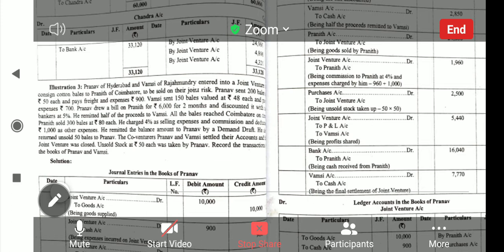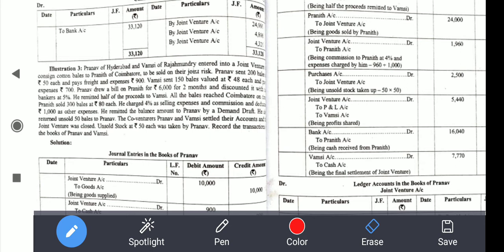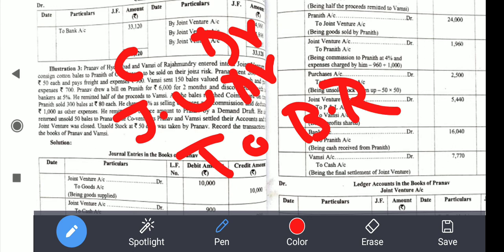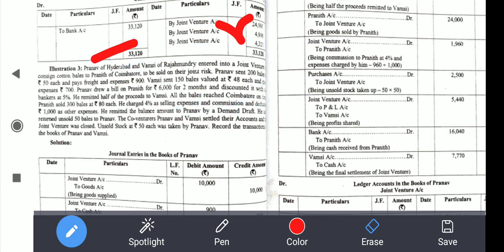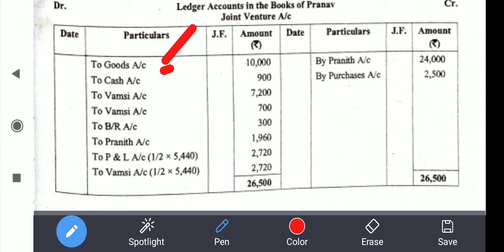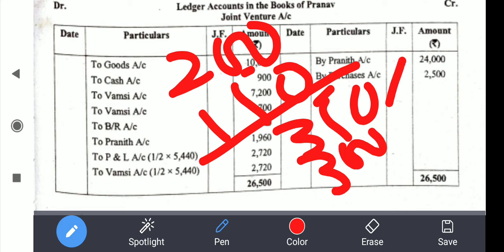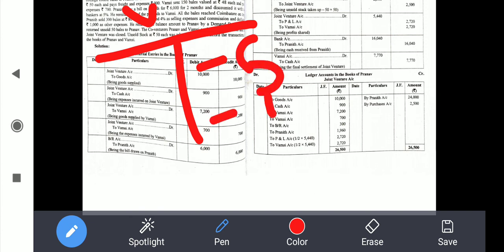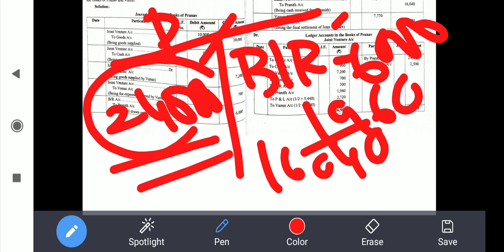Joint Venture Account